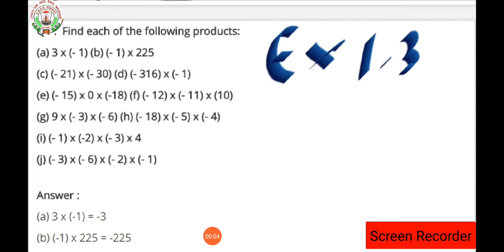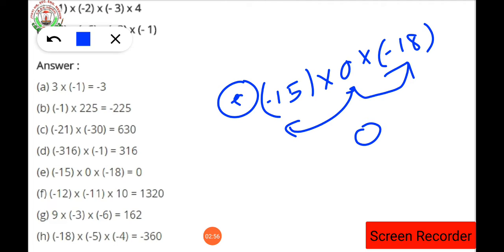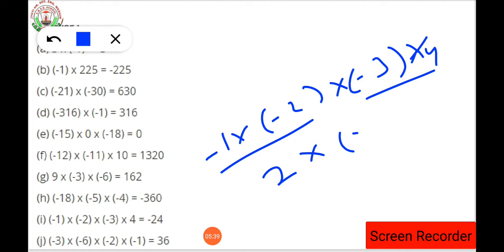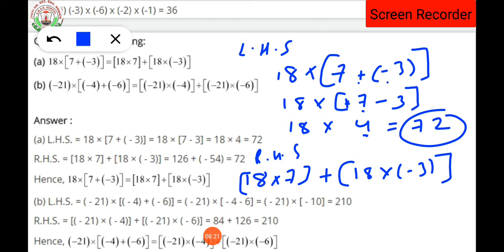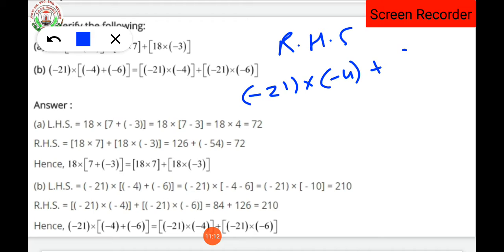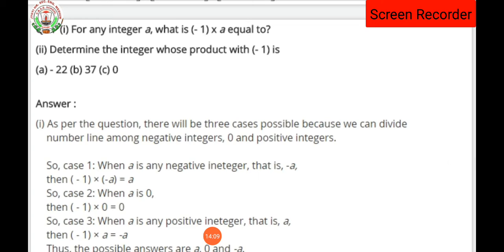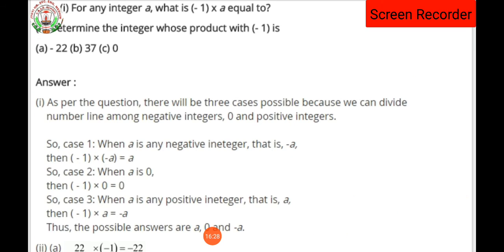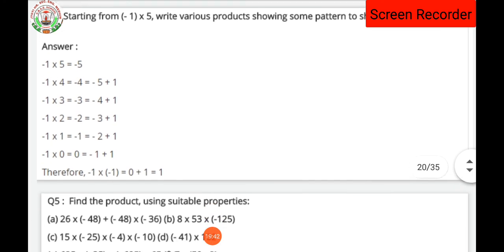19 April Class 7th Maths Ex 1.3